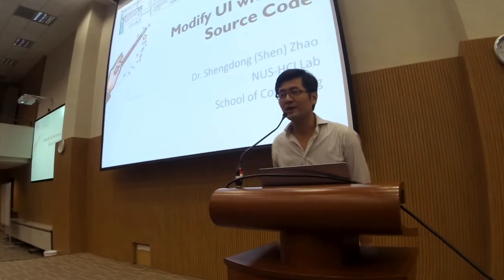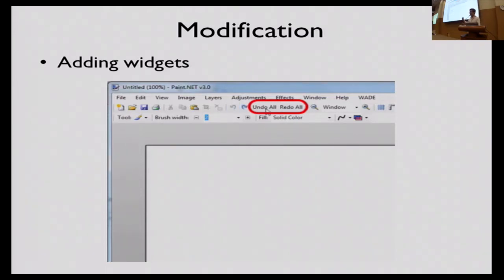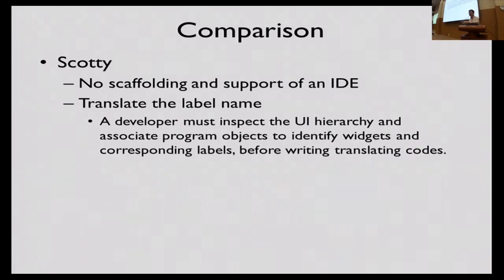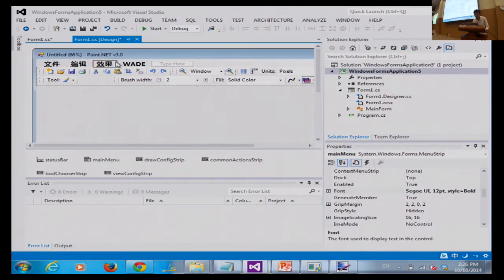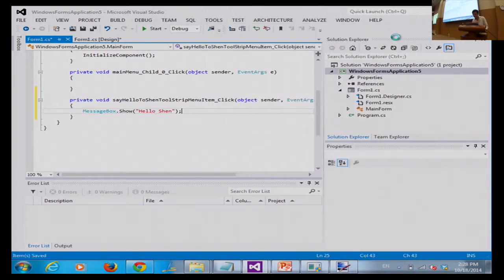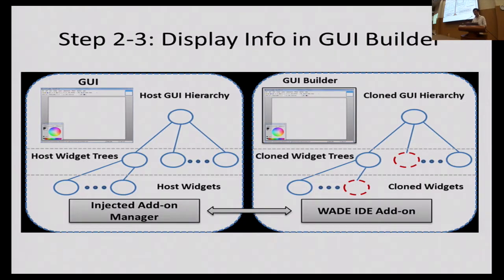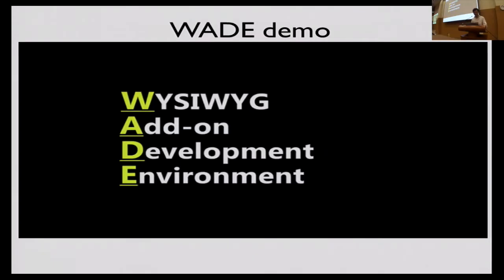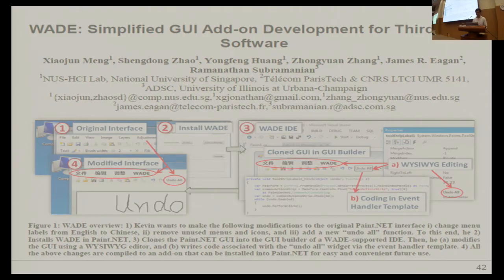Modify UI with/out Source Code by Prof Zhao